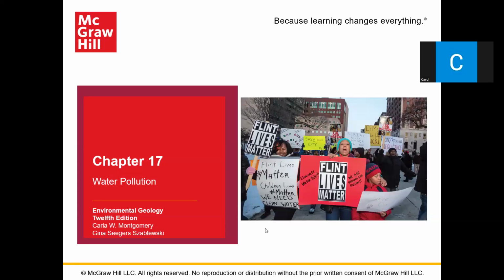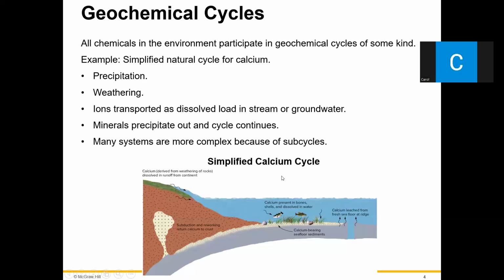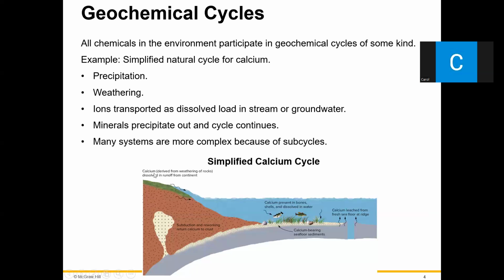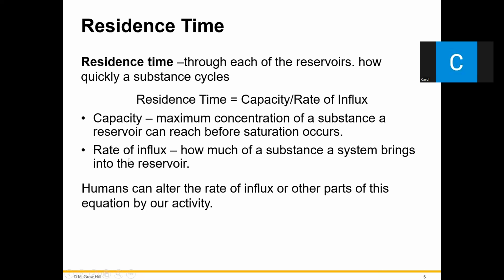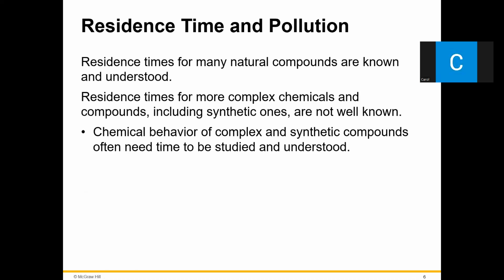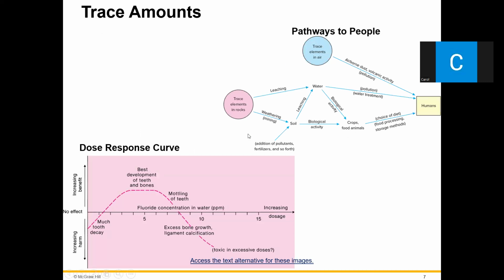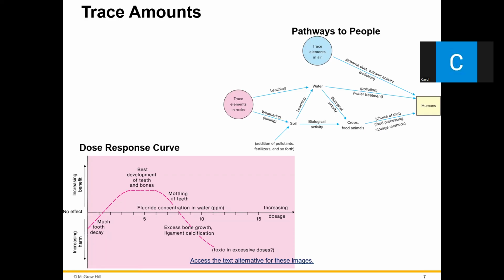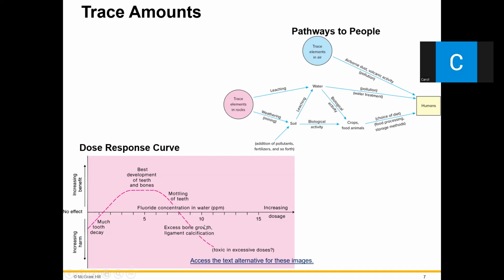Chapter 17 Water Pollution General Concepts